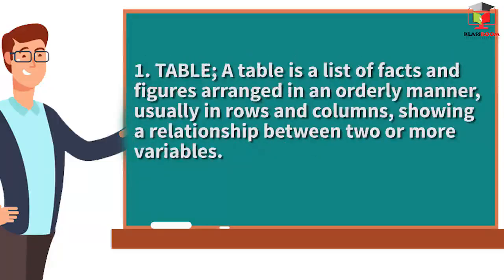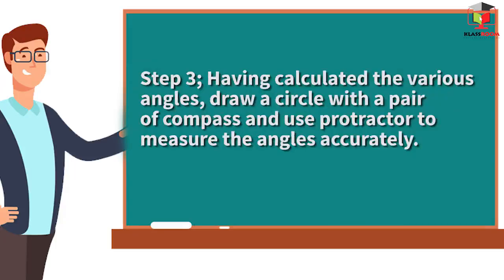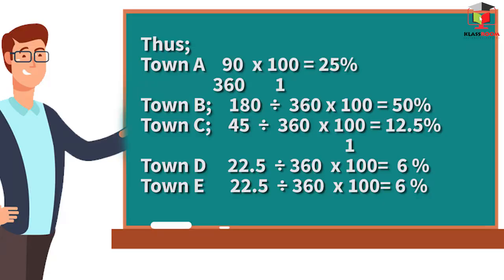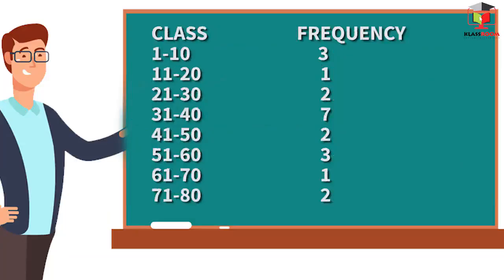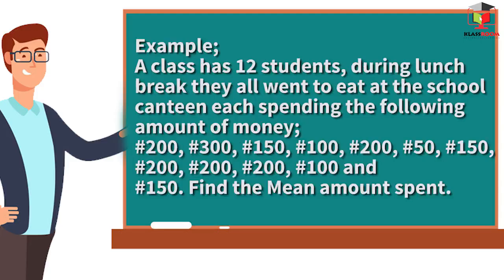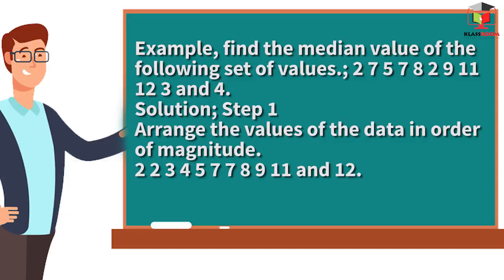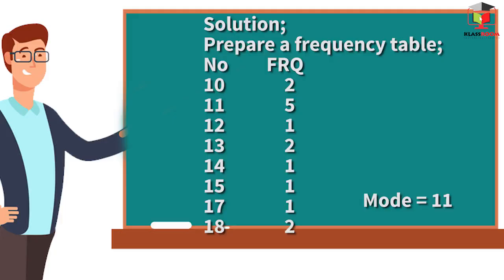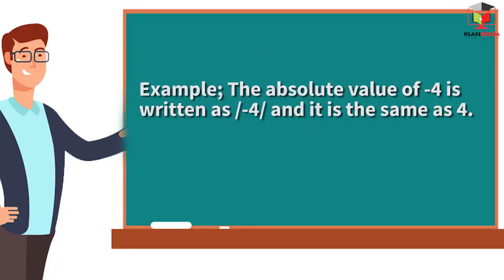The Complete Student Guide to Basic Tools for Economic Analysis (WAEC/GCE/JAMB)